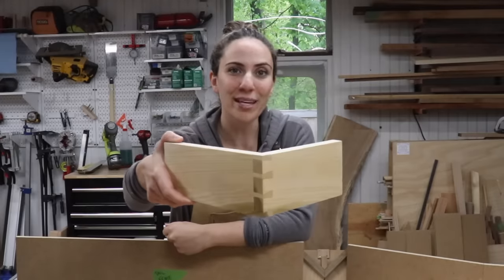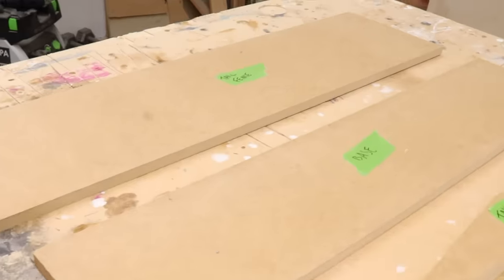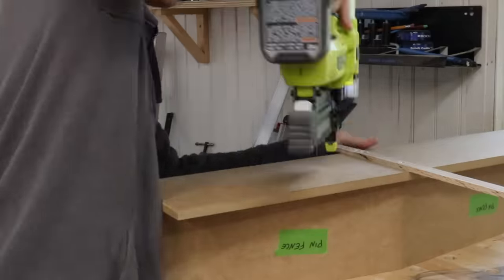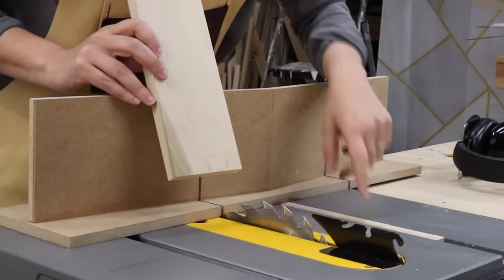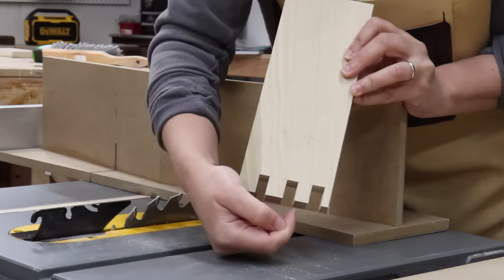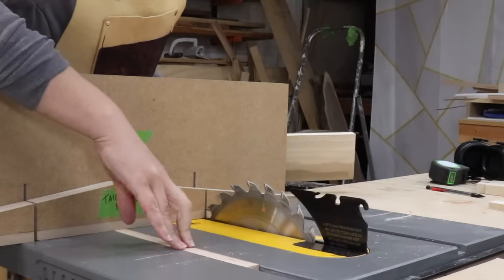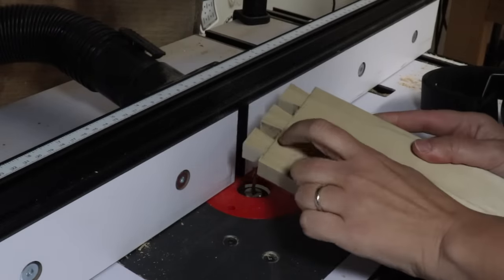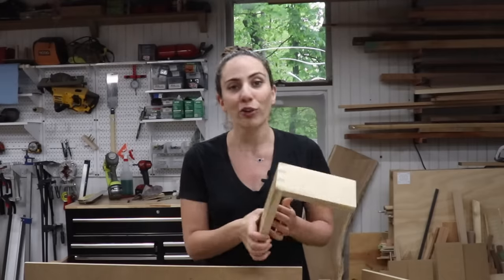Dovetail Jig for the Table Saw // Woodworking Joinery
I have seen a few pictures of a similar dovetail table saw jig, and videos of people using them, but I could not find a video on anyone making one, so I decided to give it a shot and figure it out! I think the end result is pretty cool, let me know what you think!

TOOLS FROM WOODCRAFT

Flat Top Blade I Use
Another Blade Option

Some tools used in this video were provided to me, all opinions are my own.